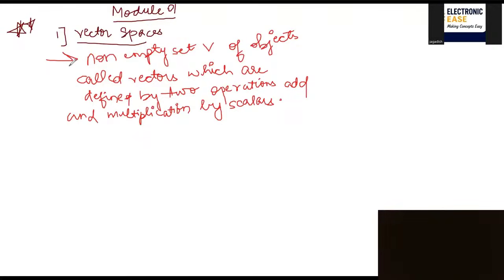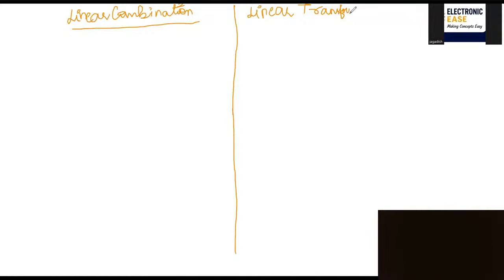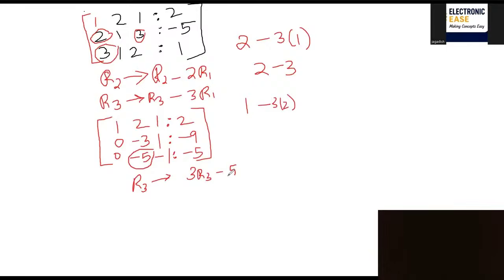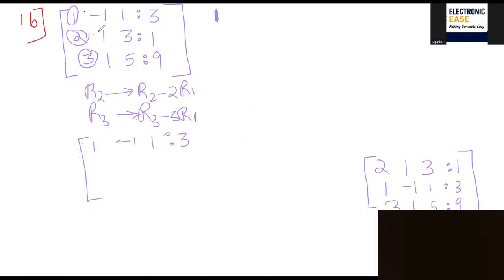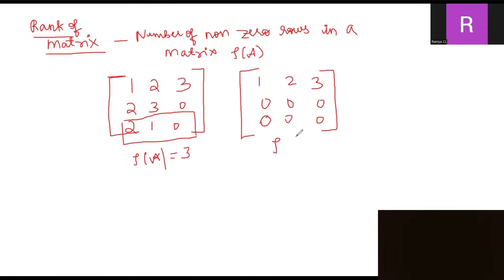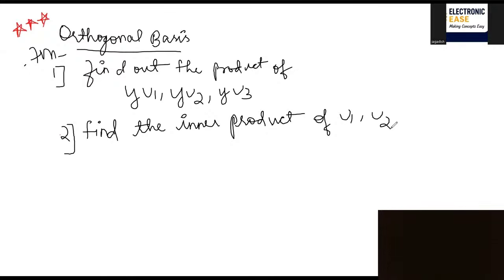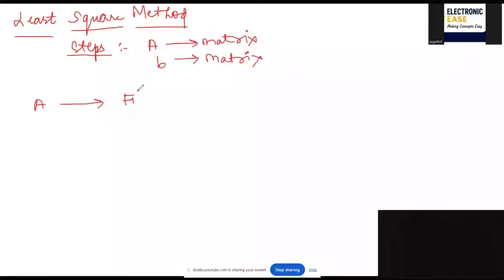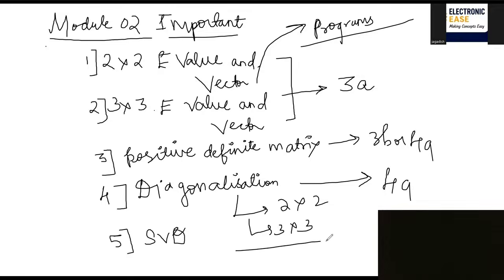Basic signal processing 21 scheme revision part 1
BACKLOG TUTORIAL REVISION OF ALL 5 MODULES